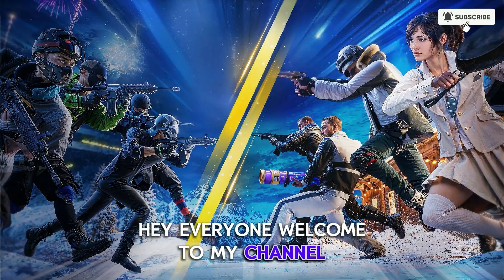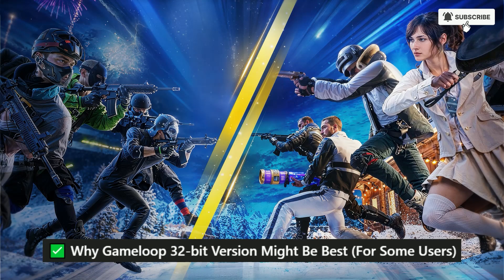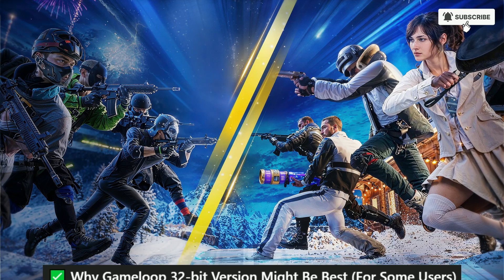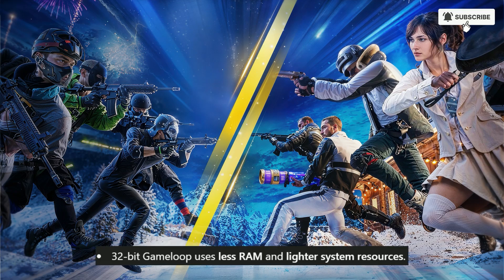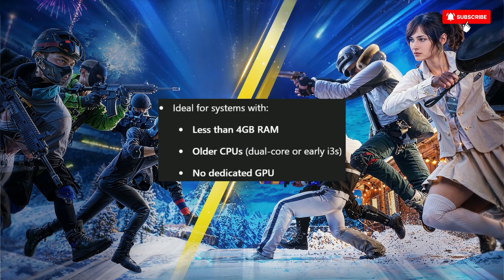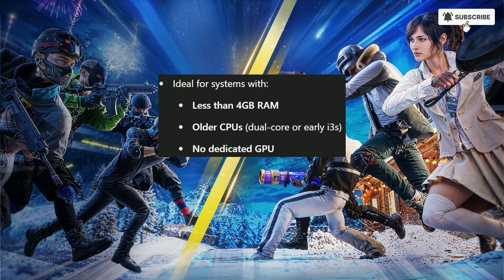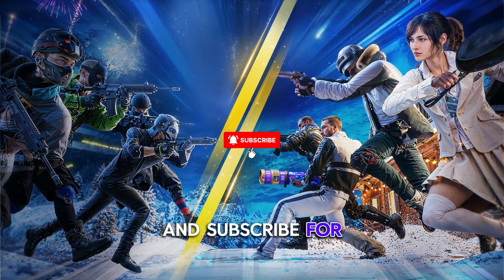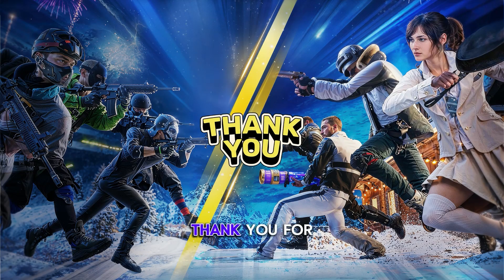Why You Download Gameloop 32 bit (2025)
hey guys in this video I am going teach you How to Install Gameloop 32Bit

PC SPEC'S✔️
core  i5 3470➡️
Q77  mother board 3rth gen➡️
12GB RAM➡️
ssd & hardrive➡️
GPU : nvidia Quadro 2000 ddr5 128bit➡️
RAZER MOUSE➡️
 LENOVO KEYBOARD➡️
FLASHGET HEADPHONES 7.1 RGB➡️
VIEWSONIC MONITOR 24 INCHE'S➡️
WINDOW 10 ➡️